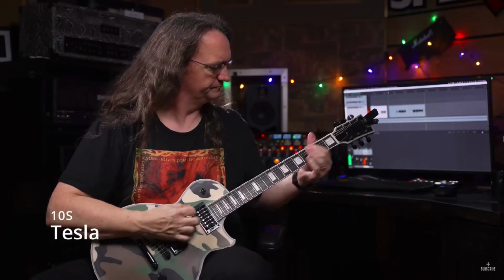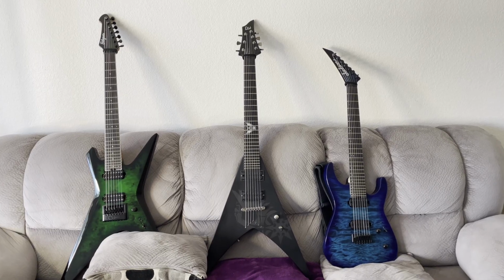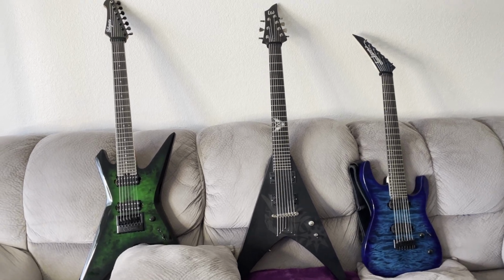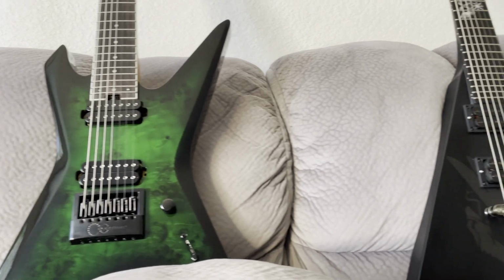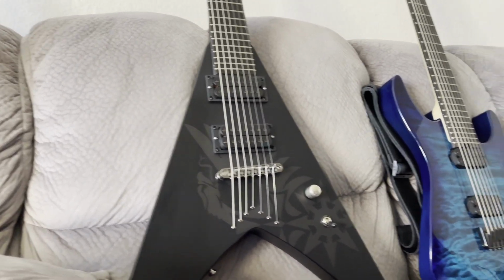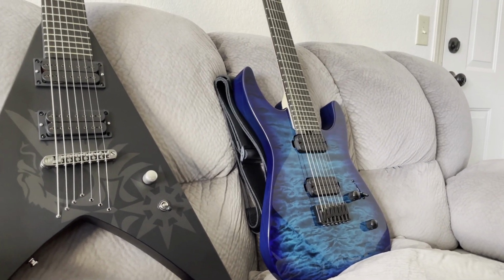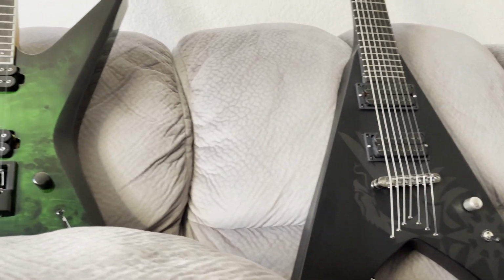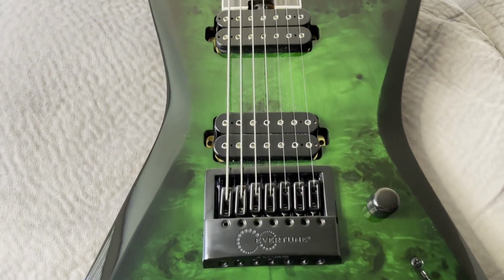Balaguer Feral Humbucker vs Seymour Duncan Nazgul vs Seymour Duncan Omega - 7 string pickups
In this video I am comparing 3 different 7 string guitar bridge pickups. Same Scale length, Same guitar string gauges, same tuning, Same amp settings. The riffs are from an upcoming song. My music projects are Altered Genesis and Grusomhet, they can be found here:

The pickups being used:
Seymour Duncan Nazgul

The guitars being used:
A Balaguer Guitars Custom Select Tartarus 7 string